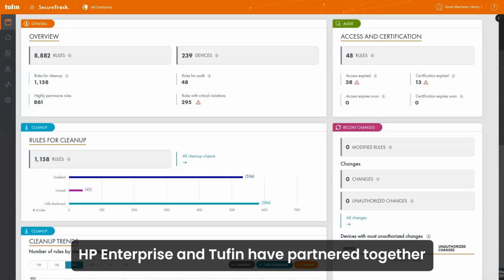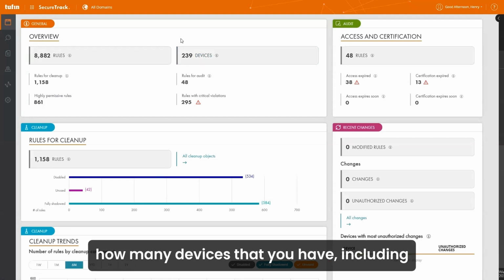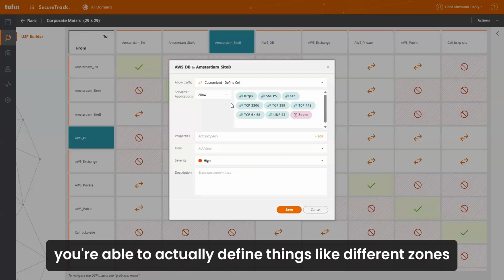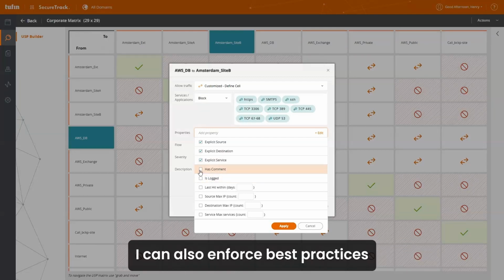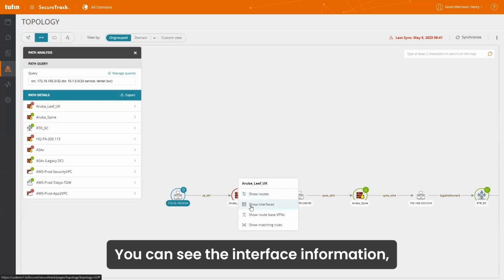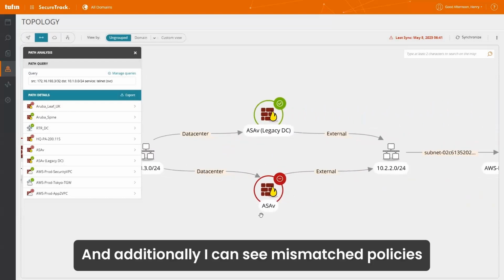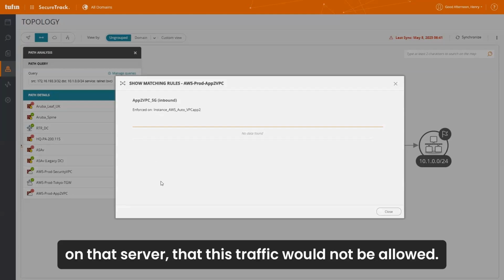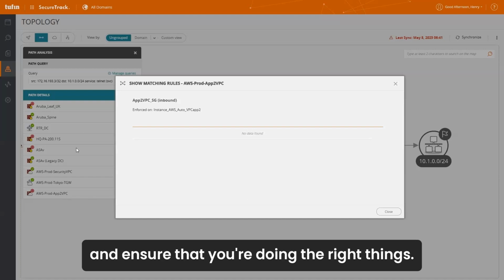Tufin Support for HPE Aruba Networking CX Switches & CX 10000 Firewalls Explained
Watch how the HPE-Tufin partnership empowers you to visualize traffic flows, enforce policies, and identify rule cleanup opportunities - all with automated insights and real-time visibility.